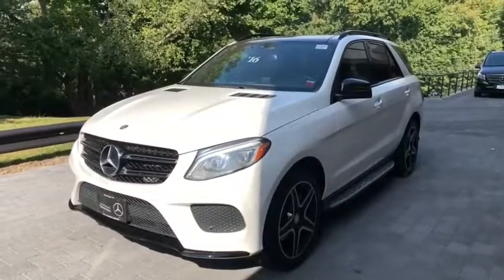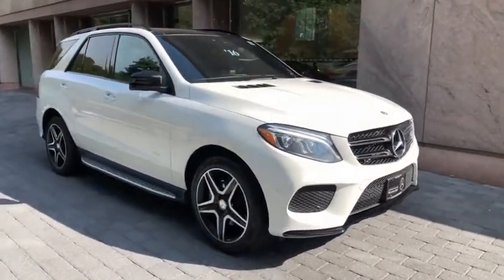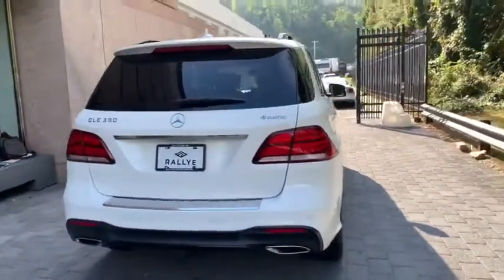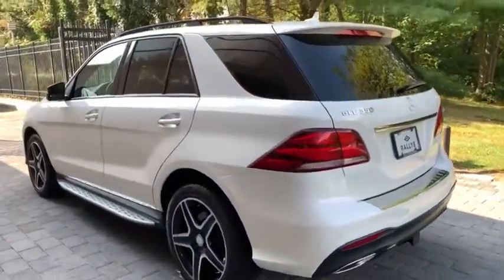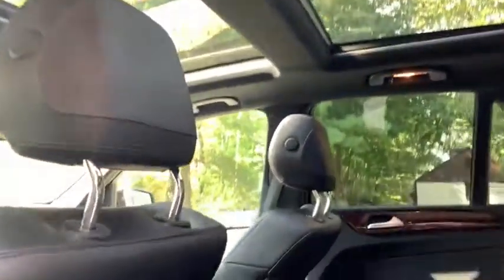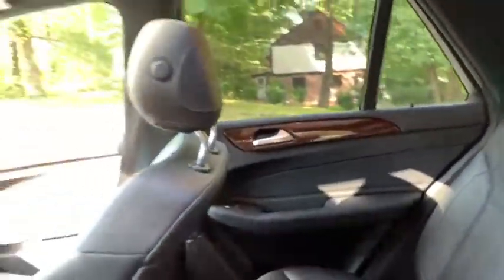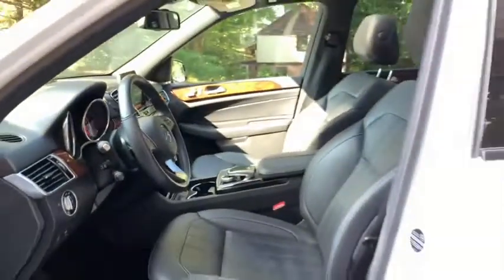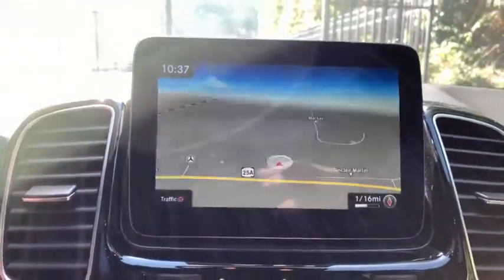2016 Mercedes-Benz GLE Port Washington, Roslyn, Woodbury, Syosset, Manhasset, NY 32484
Polar White Used 2016 Mercedes-Benz GLE available in Port Washington, New York at Rallye Motors. Servicing the Roslyn, Woodbury, Syosset, Manhasset, NY area.
2016 Mercedes-Benz GLE GLE 350 Sport - Stock#: 32484 - VIN#: 4JGDA5HB1GA790071

CARFAX One-Owner. Clean CARFAX. 2016 Mercedes-Benz GLE GLE 350 4MATIC 4D Sport Utility 4MATIC White 7-Speed Automatic 3.5L V6 DOHC 24V Odometer is 6145 miles below market average!Mercedes-Benz Certified Pre-Owned Details:* 165 Point Inspection* Warranty Deductible: $0* Transferable Warranty* Roadside Assistance* Includes Trip Interruption Reimbursement and 7 days/500 miles Exchange Privilege* Vehicle History* Limited Warranty: 12 Month/Unlimited Mile beginning after new car warranty expires or from certified purchase dateAt Rallye Motors, we only select the finest Pre-Owned vehicles for our inventory. From Sedans and Coupes to Convertibles, AMGs and SUVs, we're confident you'll find the perfect Pre-Owned Mercedes-Benz with us. Our Pre-Owned Department and Finance Managers are here to assist you with financing, so the entire buying process is made seamless from start to finish. Plus, you can count on our team to offer competitive pricing based on market trends. At Rallye, it costs no more to go first class.